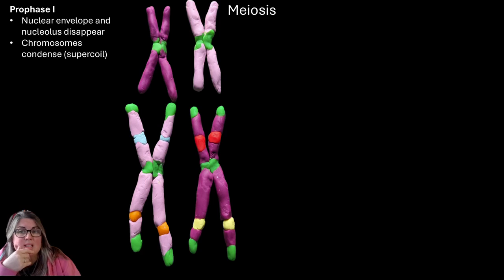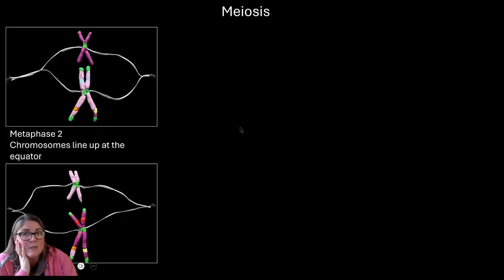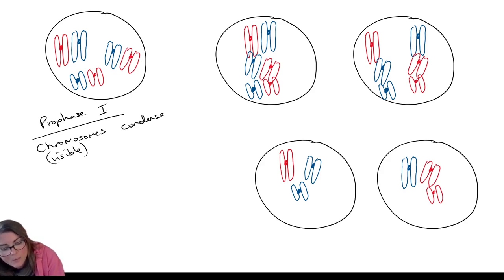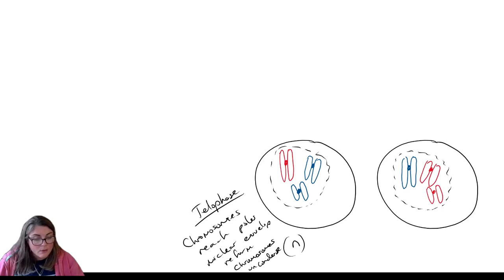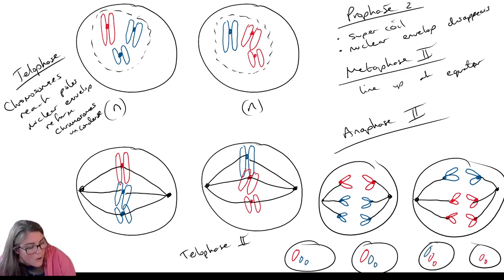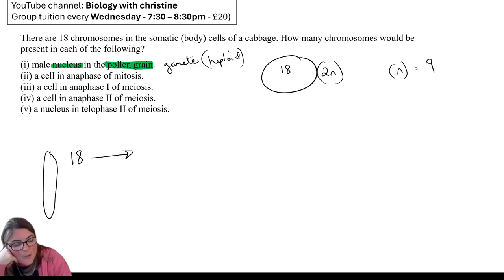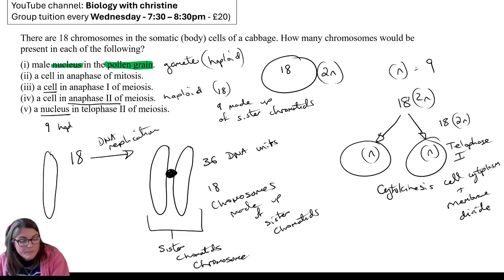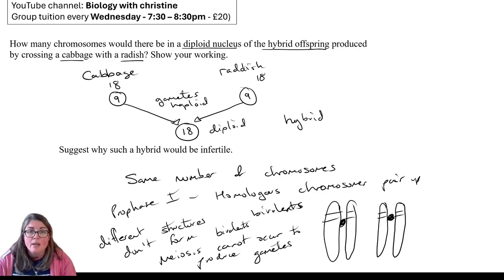Meiosis question practice OCR A A-Level Biology Revision